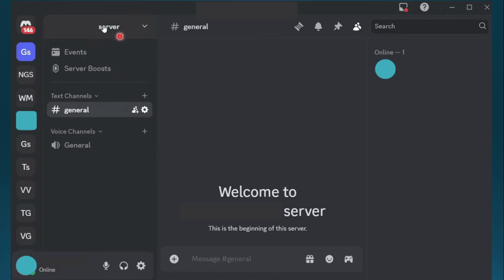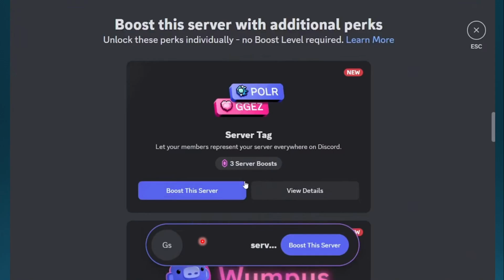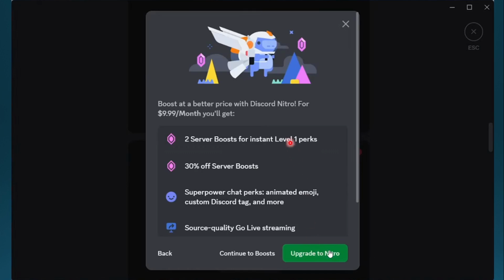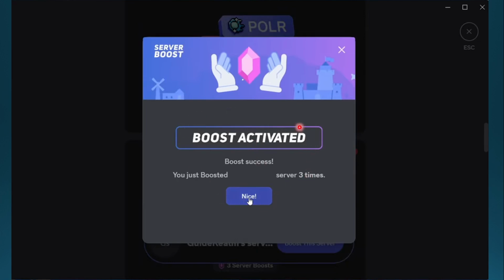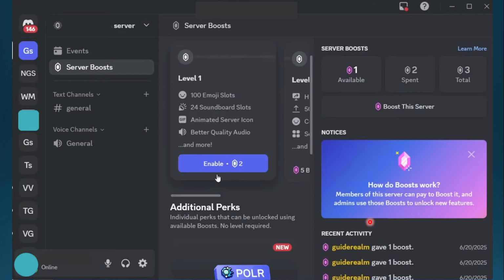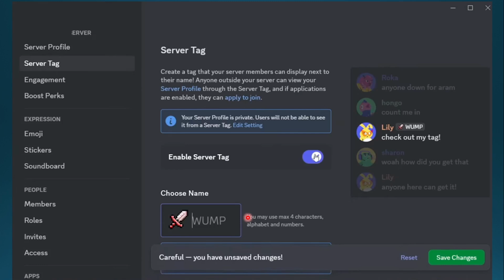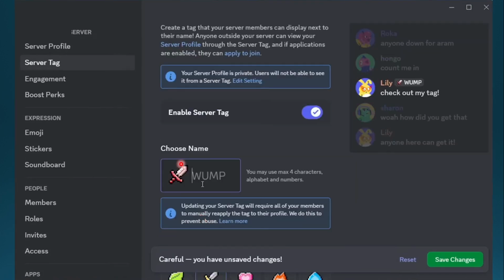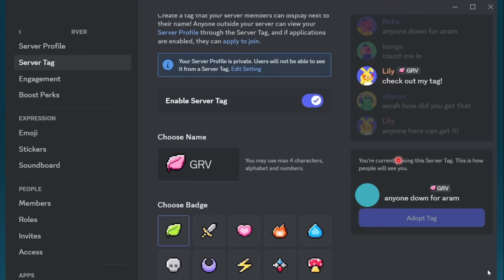How to make YOUR OWN server tag on Discord (NEW! 2026)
Want to stand out on Discord with your own custom server tag? In this 2026 updated guide, you'll learn step-by-step how to create a personalized server tag that matches your community, brand, or style. We’ll show you how server tags work, what permissions you need, and how to make it visible and professional. Perfect for server admins, community leaders, and Discord power users!

how to create a server tag on Discord
custom Discord server tag 2026
Discord tag setup tutorial
Discord admin tools 2026
make your own tag Discord
how to customize server tag
server tag settings Discord
Discord 2026 features